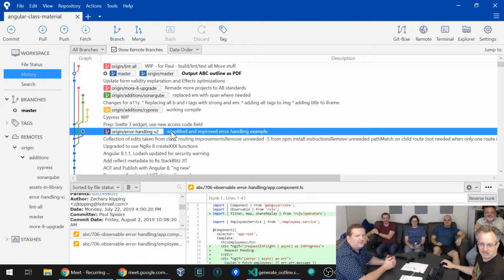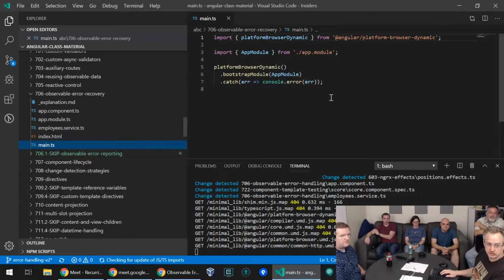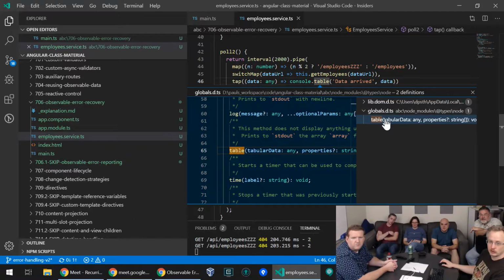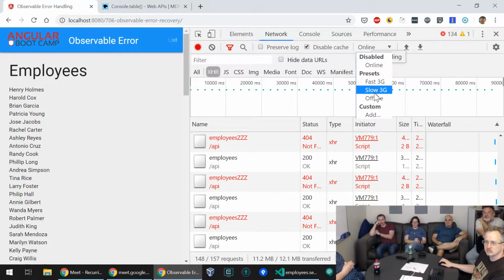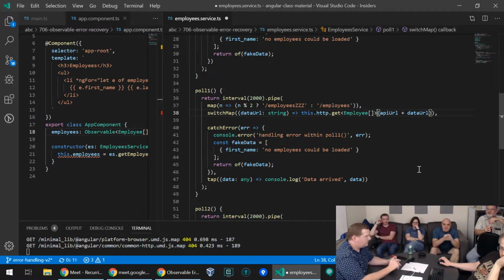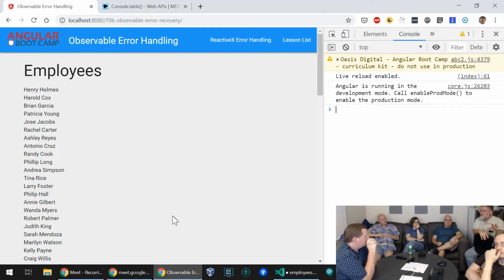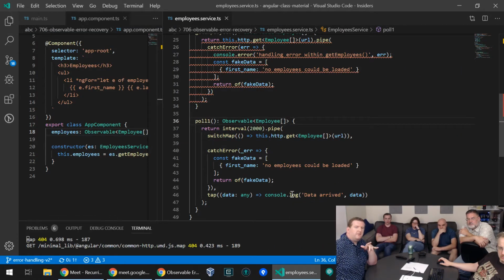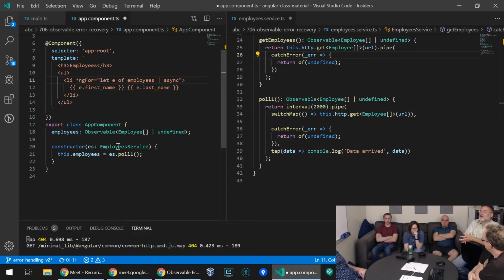RxJS error handling, reporting, recovery - #14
Today we dove into RxJS error reporting and recovery.

Unlike many recent episodes, this time we did some coding together also! We divided one example into another, so each could more clearly illustrate a different kind of error handling. There is extensive discussion of RxJS practices to handle errors and recovery / display / etc. Where should a catchError() go? What if you are using switchMap()?

(Along the way, we went looking for console.table() documentation, and found ourselves looking at search results for console tables for sale.)